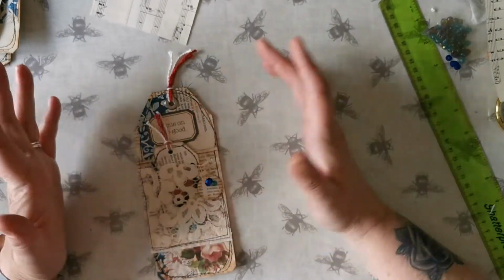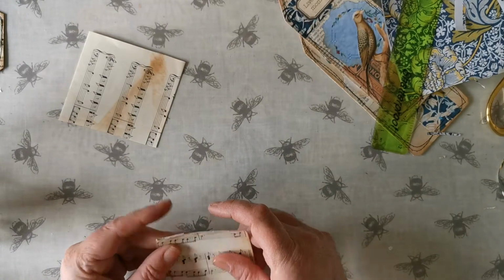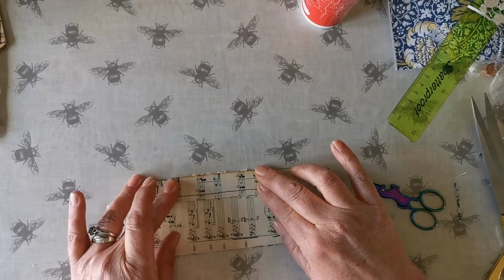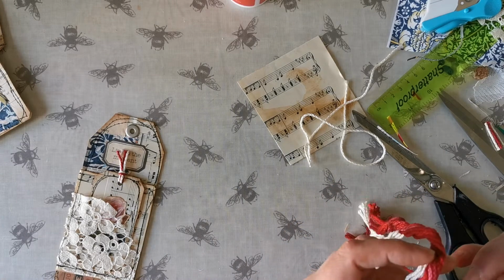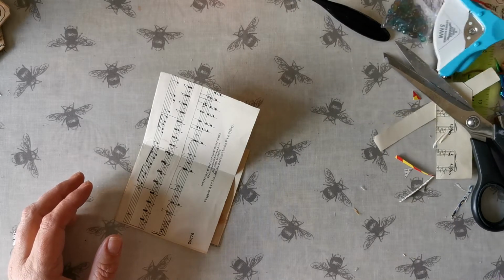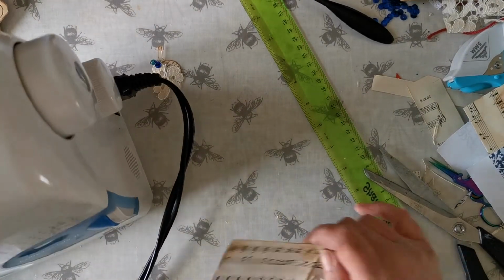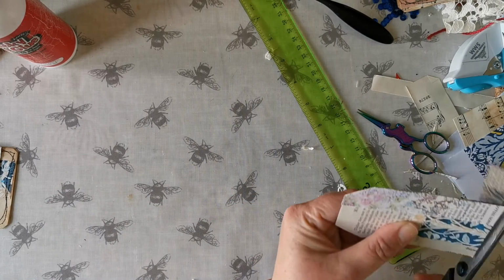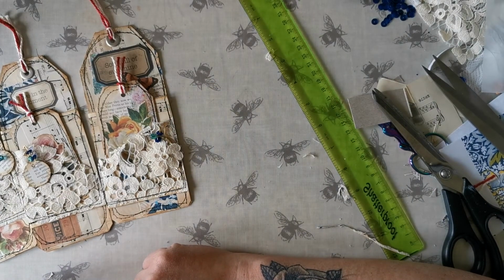Cereal Box tags Part 3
Hello
Hope your all well. so this is a video to add that extra little touch. a tag with a purpose.
I hope this inspires you to get the old breakfast box out and have a go in making some beautiful things for you journals.

claire x